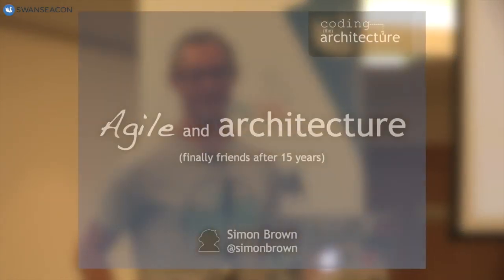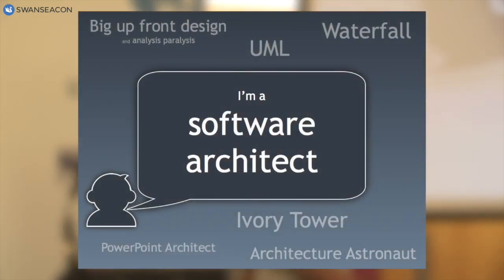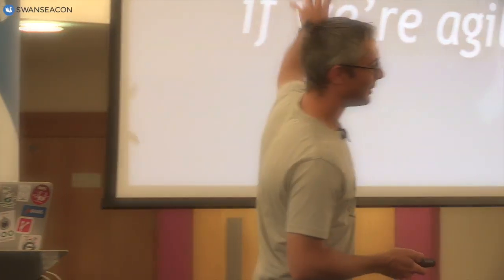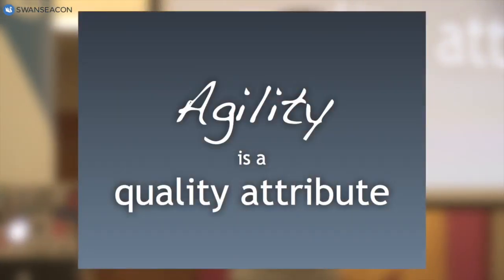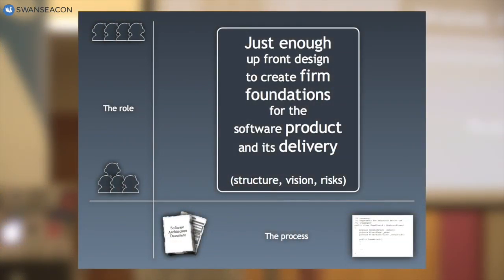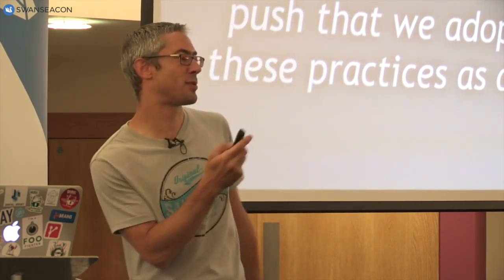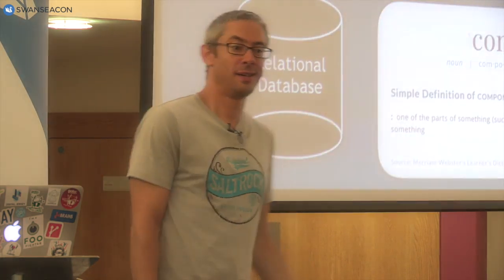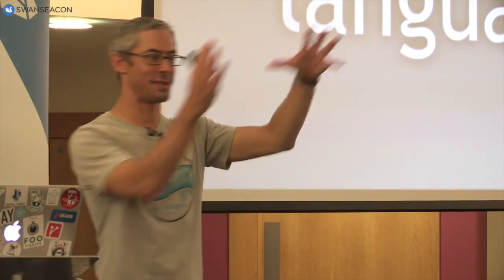SwanseaCon 2016: Opening Keynote - Agile and architecture, finally friends after 15 years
Opening Keynote - Agile and architecture, finally friends after 15 years

The term "software architecture" has historically induced visions of ivory tower architects doing big design up front in order to create excessively detailed documents, delivered to an unsuspecting development team as if they were the second leg of a relay race. 2001 saw the creation of the "Manifesto for Agile Software Development", a turning point for the software development industry that put focus back upon individuals and interactions, working software, customer collaboration and responding to change. Big design up front certainly has problems but, in the haste for agility, some teams threw the baby out with the bath water. Big design up front was replaced with no design up front, documentation was seen as redundant, speculation became YAGNI and a new wave of 'agile architects' (who, of course, didn't call themselves architects) delayed decisions until the last responsible moment. Although agile and architecture may have parted ways, they are finally friends again after 15 years. This is their story.

(Recorded at the Liberty Stadium, Swansea - SwanseaCon 2016)